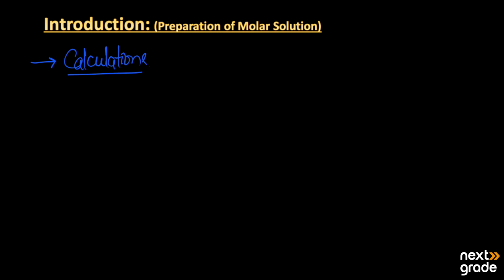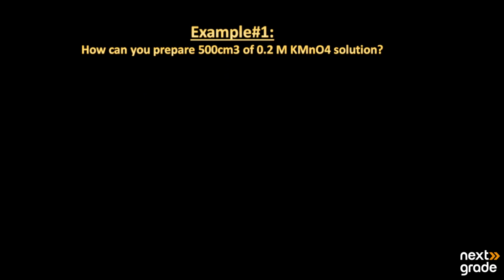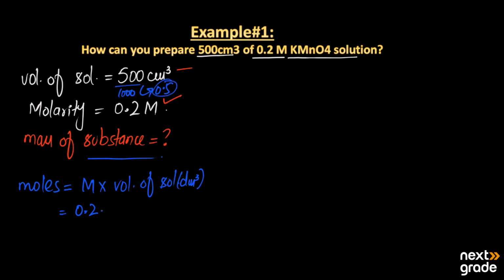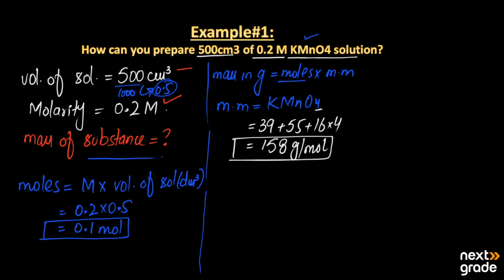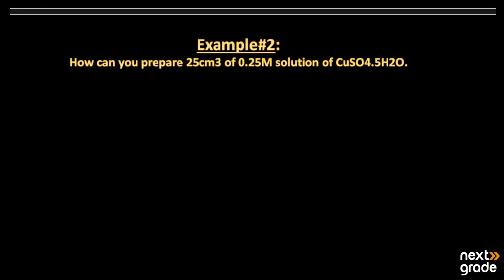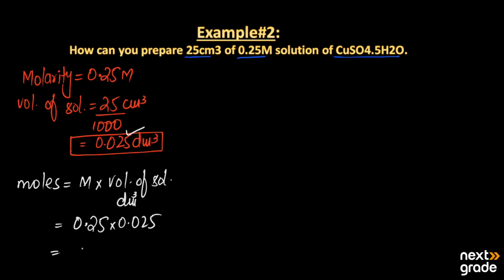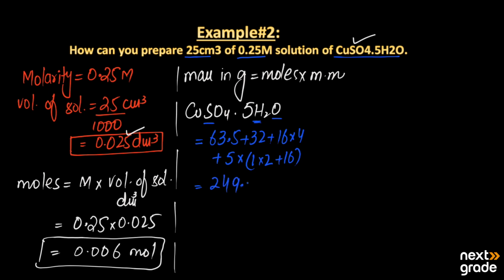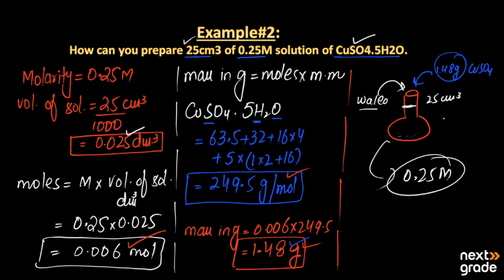Preparation of Molar Solutions | Grade 9 Chemistry | Lecture 12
This lecture delves into the precise process of preparing molar solutions, a fundamental skill in chemistry. We'll cover the step-by-step procedure, ensuring you have a firm grasp of this crucial technique. Join us to elevate your understanding of chemical solutions.